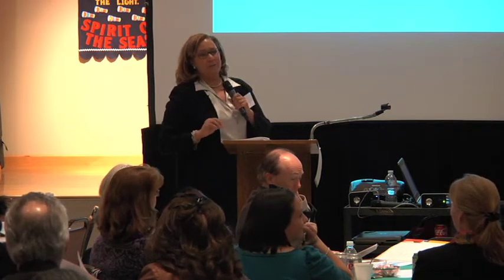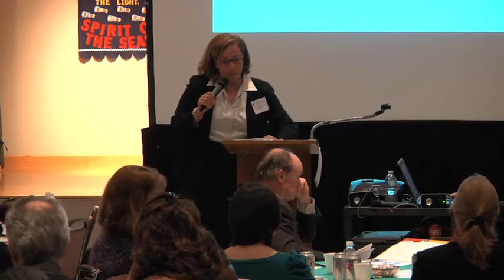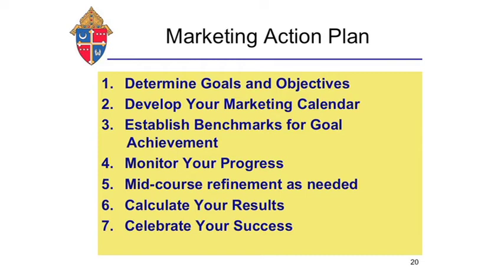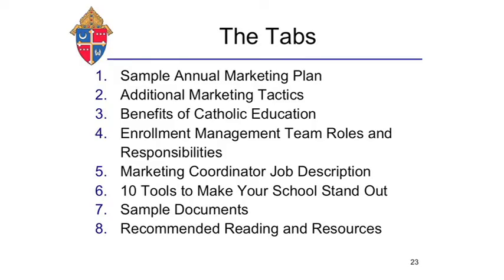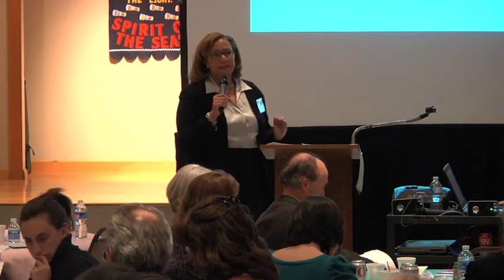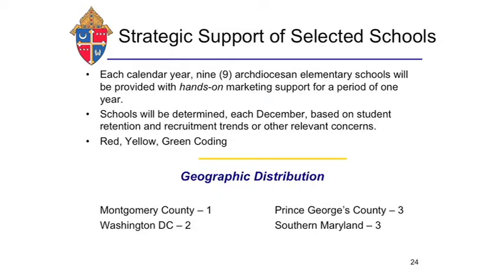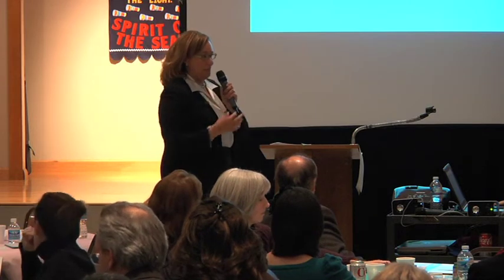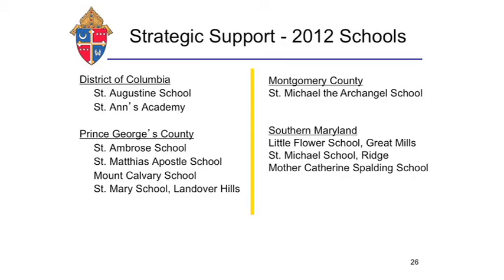Catholic Schools - Marketing Tool Kit Part 2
"The entire Catholic community must now focus on the future and the
many challenges we face. By working together -- parents, parishes, archdiocese and government -- we can help ensure schools are affordable and accessible to as many students as possible."

Cardinal Donald Wuerl
Catholic Education: Looking to the Future with Confidence
Pastoral Letter, September 14, 2008